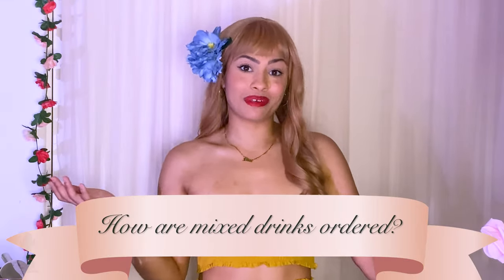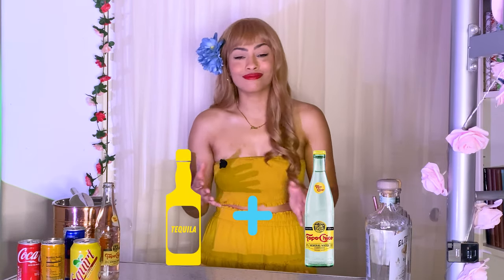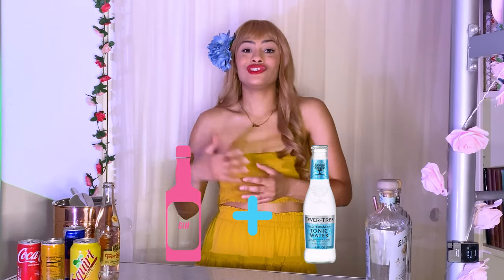🍹 Bartending for Beginners : Everything About MIXED DRINKS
🤓 Today's bartending lesson is all about mixed drinks!

There's always some confusion between what a mixed drink and what a cocktail is, so I thought I'd help give a little more insight about the differences between them.

I this might especially be helpful for those of you who are beginning your bartending journey and don't know where to start with bartending for beginners. I hope this video helps give clarification!

Please drink responsibly! 21+

Timestamps
00:00 Wazzzzup
00:44 Mixed Drinks vs Cocktails
01:34 Popular Mixers
01:58 How to make Mixed Drinks
03:19 How Mixed Drinks are ordered
04:58 Technically "Cocktails"
06:21 Give me a Splash
07:14 Stay Fly!